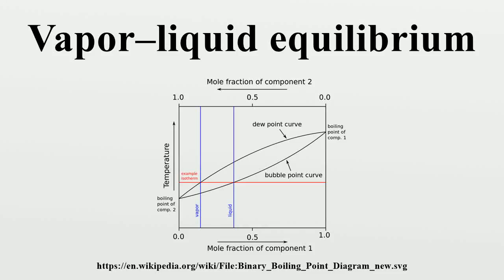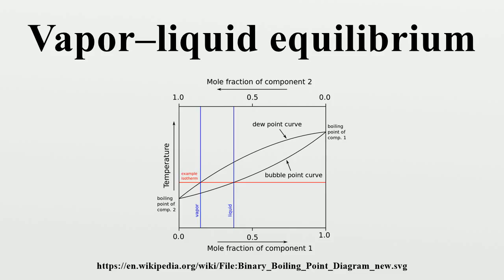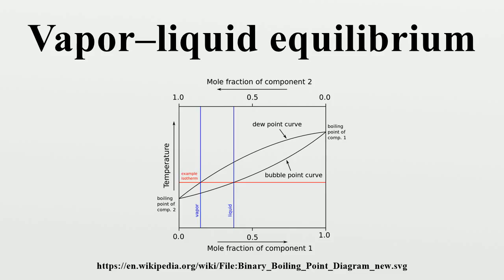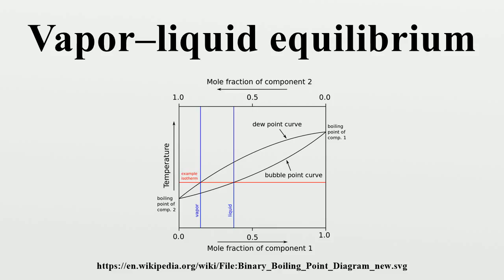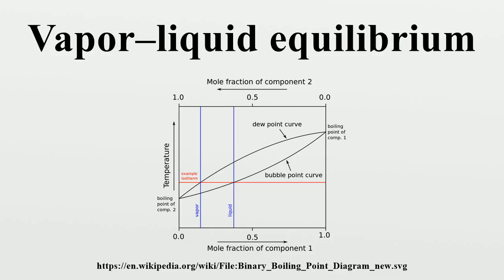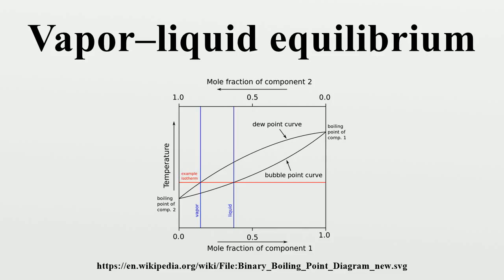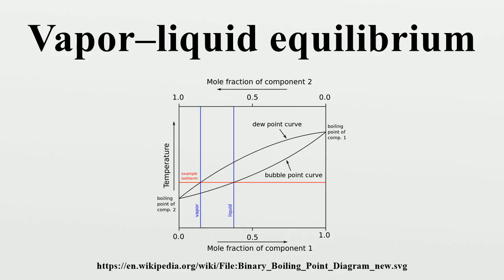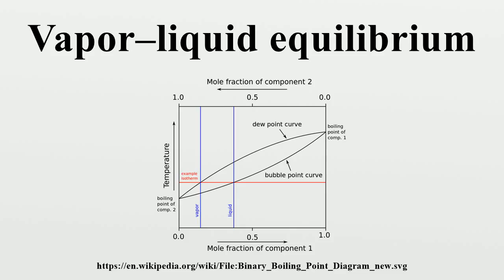Vapor–liquid equilibrium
Vapor–liquid equilibrium (VLE) is a condition in which a liquid and its vapor (gas phase) are in equilibrium with each other, a condition or state where the rate of evaporation (liquid changing to vapor) equals the rate of condensation (vapor changing to liquid) on a molecular level such that there is no net (overall) vapor–liquid interconversion.A substance at vapor–liquid equilibrium is generally referred to as a saturated fluid.

Image-Copyright-Info
Author-Info:   Binary_Boiling_Point_Diagram.PNG: H Padleckas derivative work: Michbich (talk)

Image-Copyright-Info